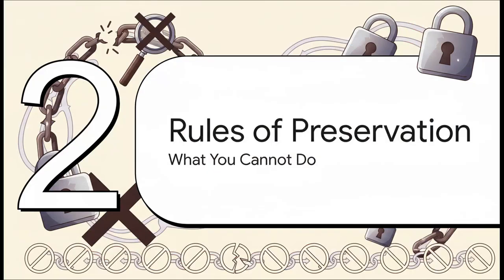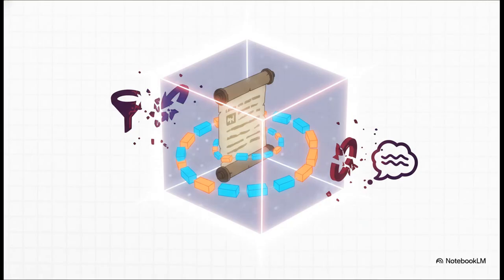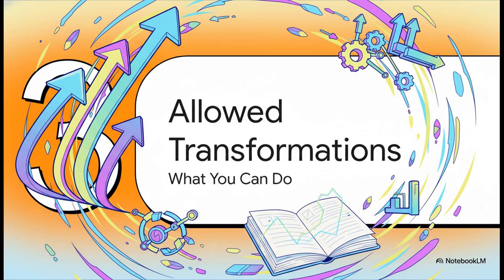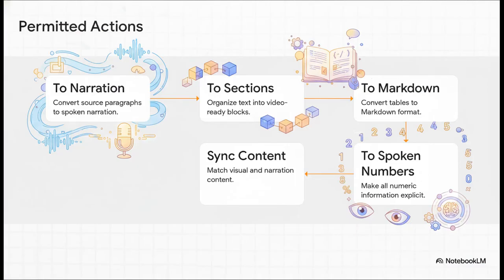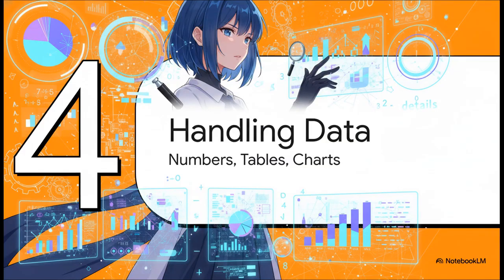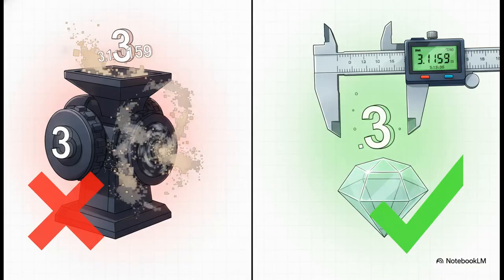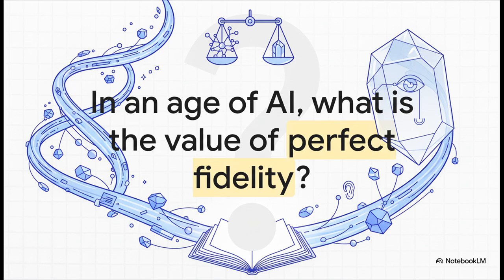VIX - The Explainer s Blueprint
VIX and VIX in  the SPX